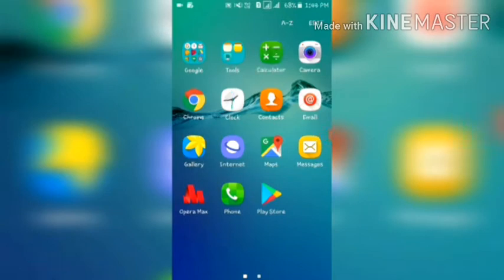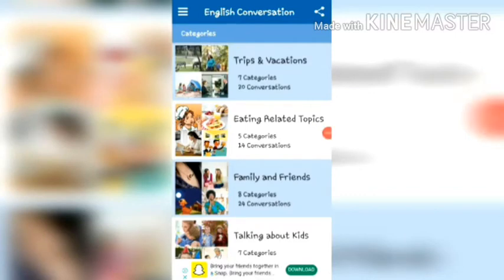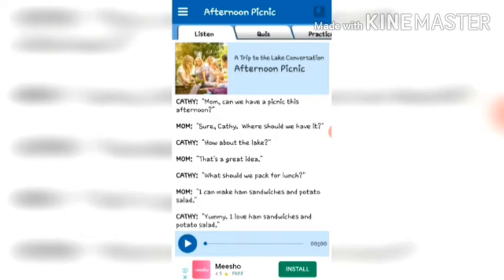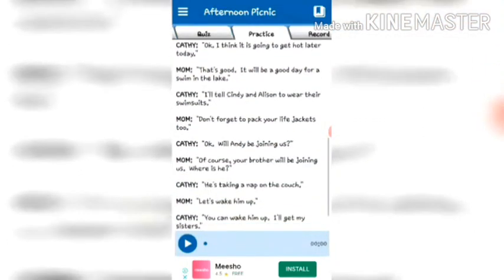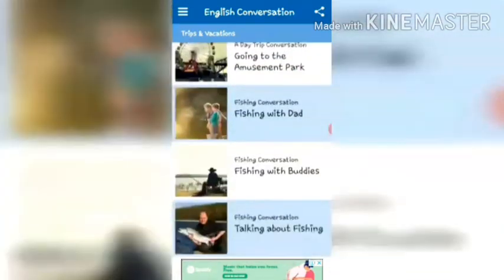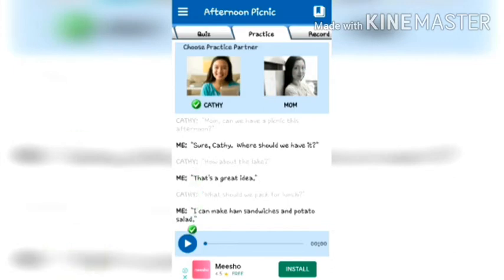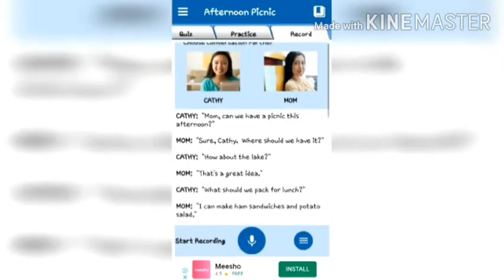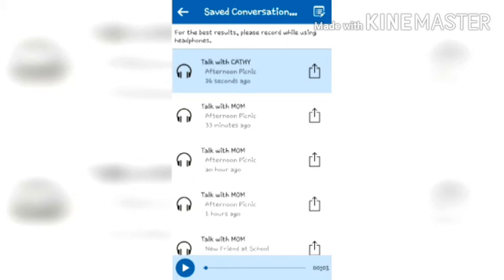Best application for learning english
Here a video on your demand

best app for learning english named english  communication..

any query let me in the comment

kaim'sstudy
kaim's studyì